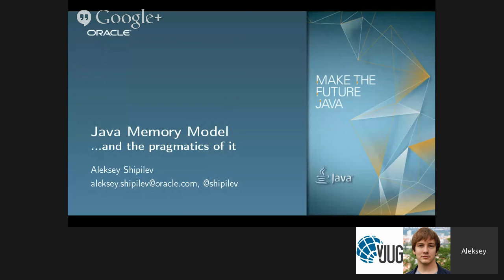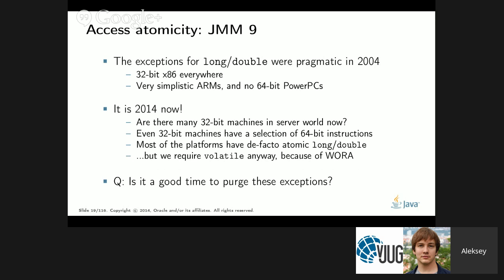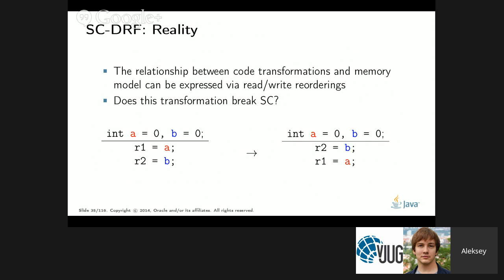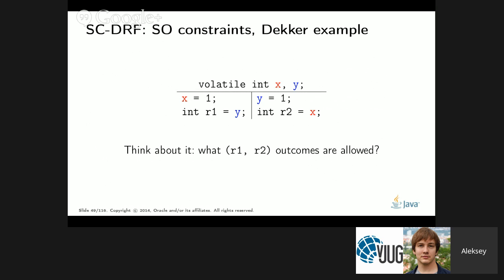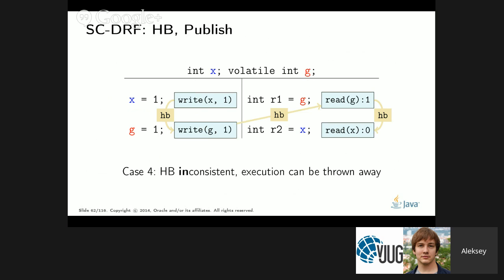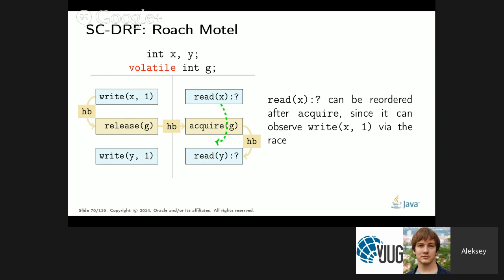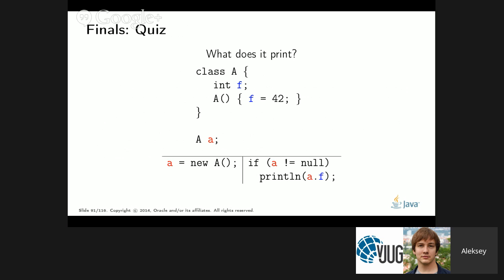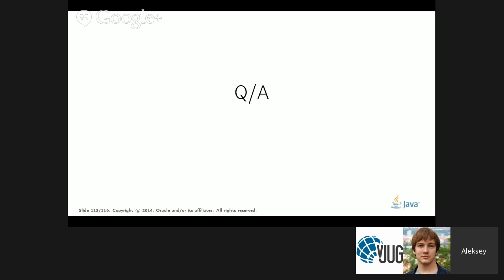Java Memory Model Pragmatics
The Java Memory Model is the most complicated part of Java spec that must be understood by at least library and runtime developers. Unfortunately, it is worded in such a way that it takes a few senior guys to decipher it for each other. Most developers, of course, are not using JMM rules as stated, and instead make a few constructions out of its rules, or worse, blindly copy the constructions from senior developers without understanding the limits of their applicability. If you are an ordinary guy who is not into hardcore concurrency, you can pass this talk, and read high-level books, like "Java Concurrency in Practice". If you are one of the senior folks interested in how all this works, join us!

In this talk, we will follow the logic of the model; review what pragmatic results the model was trying to achieve; look closely at the real world limitations the model had to endure; see how JMM tries to balance between developers’ needs and runtime/hardware maintainers requests.

Speaker: Aleksey Shipilëv

Aleksey Shipilëv (@shipilev) works on JVM/JDK performance for almost 10 years now, more than half of that on OpenJDK. His primary skills are performance engineering, benchmarking, JVMs, JITs, and class libraries. In addition to regular performance work in OpenJDK, Aleksey develops and maintains various OpenJDK tools, including JMH, JOL and JCStress.